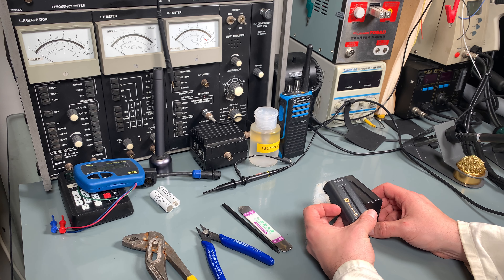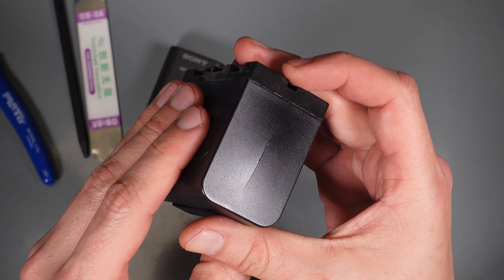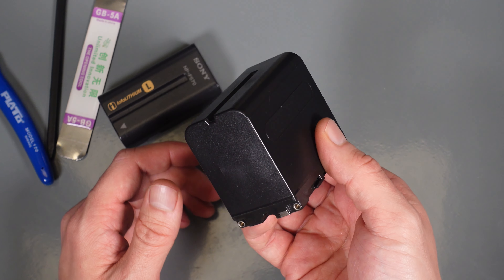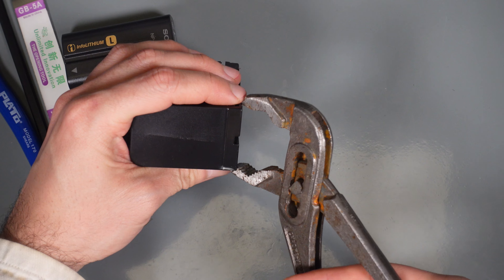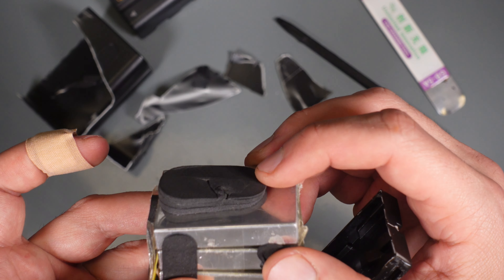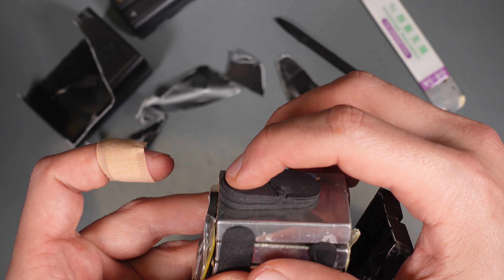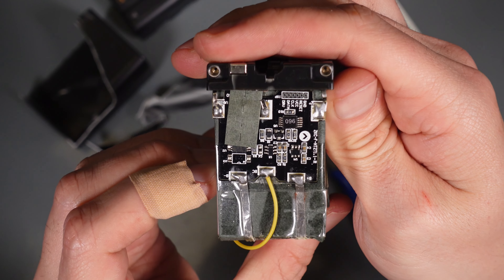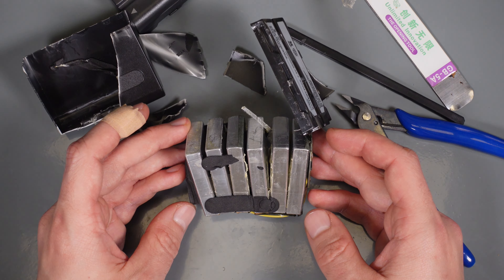Teardown swollen & cracked chines Sony NP-F PNP F970 battery replacement (Premium Gold 8600 mAh)